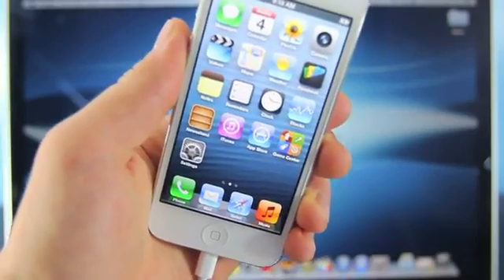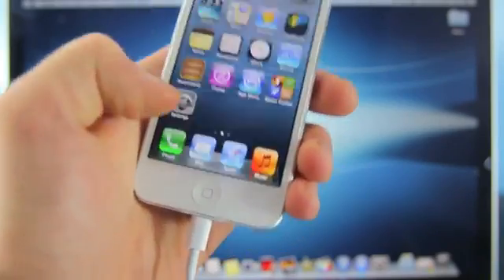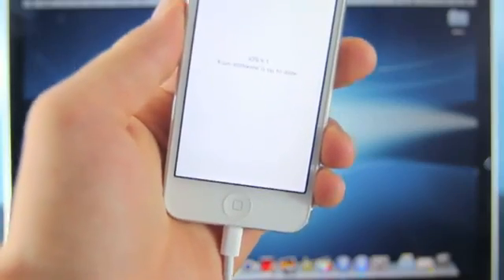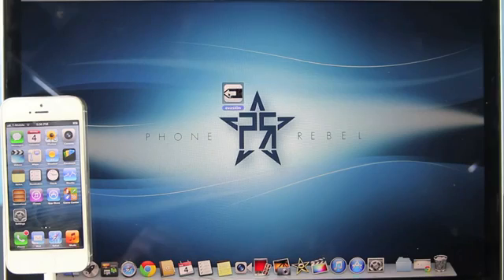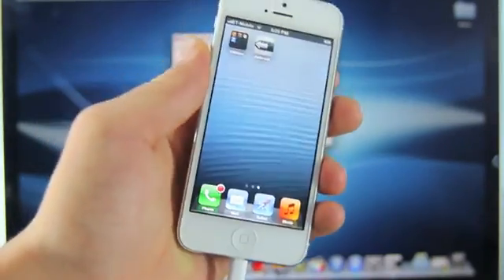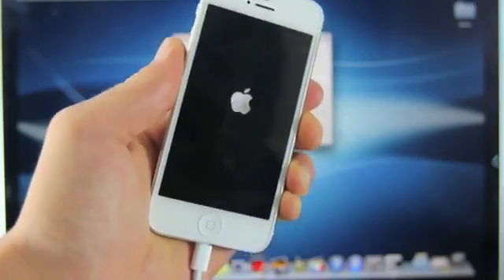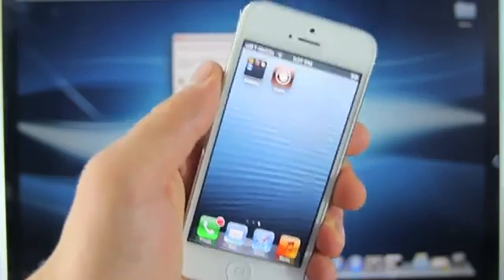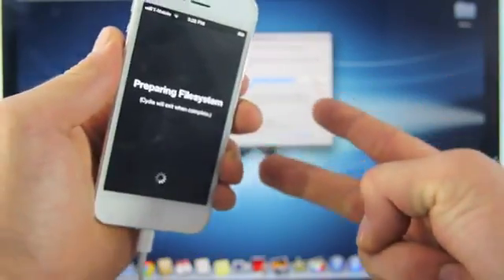جليبريك غير مقيد للآيباد و iphone 4s , 5 ل ios 6.1.1 , 6.1.2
تحميل البرنامج من هنا ^^
يوجد تحديثان بعد تثبيت السيديا لحل المشاكل التي تواجهك في السيديا